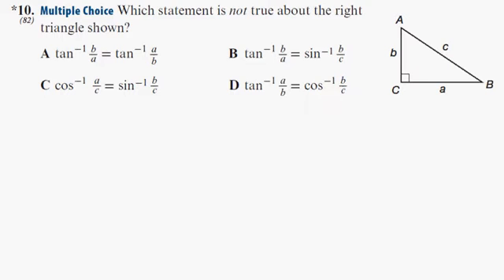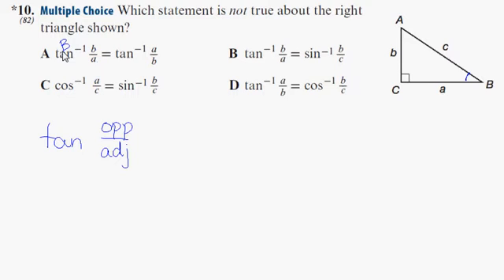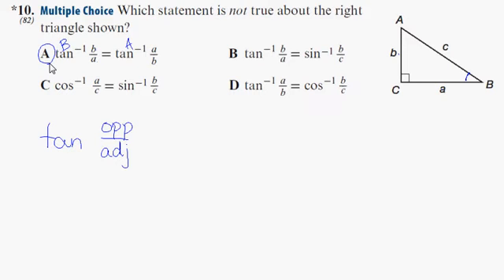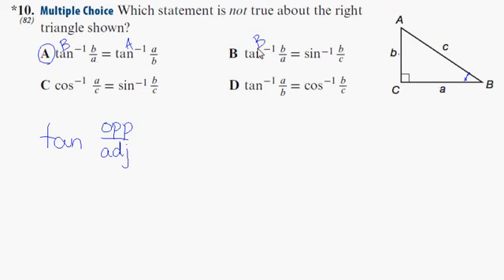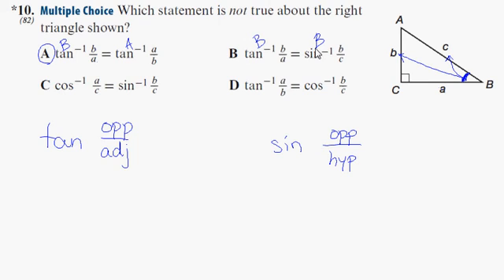G L 82 #10